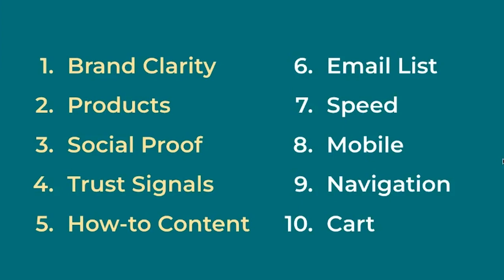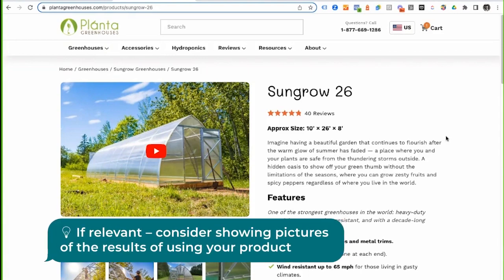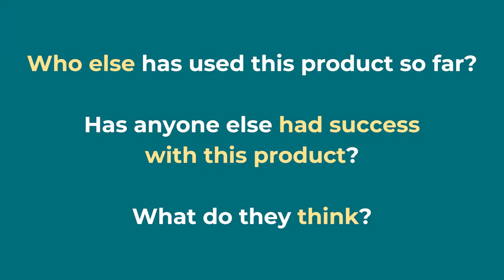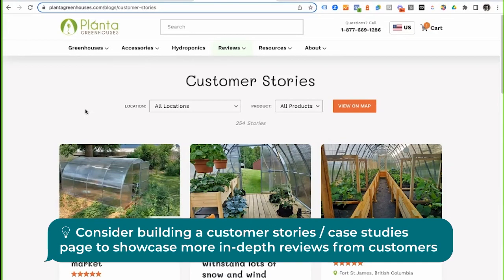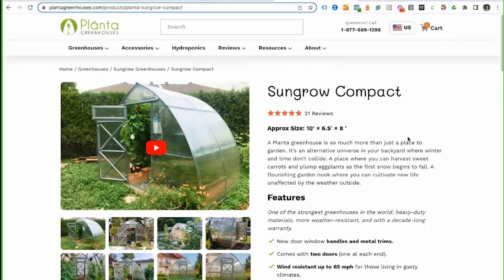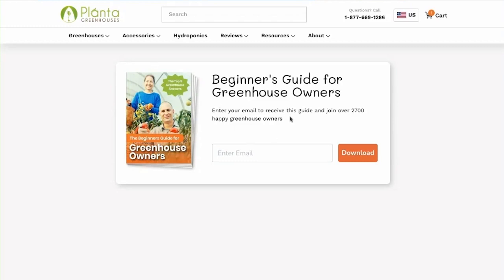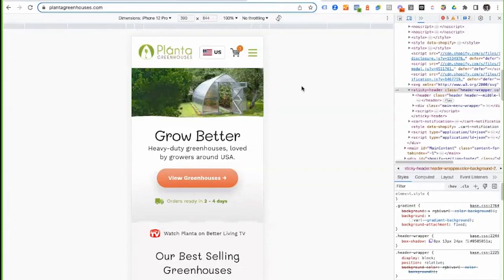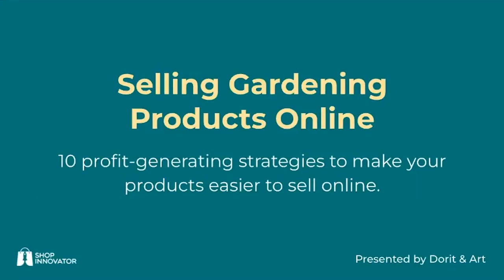Selling Gardening Products Online - 10 Strategies To Grow Your Gardening Ecommerce Website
In this video Dorit and Art discuss the 10 strategies to grow a Gardening ecommerce website. You will learn about optimizing online stores, collecting customer reviews, sending useful emails and more.